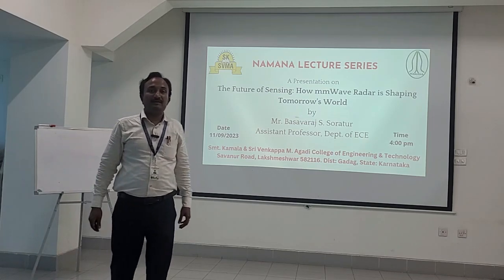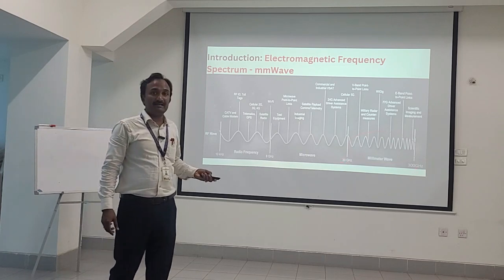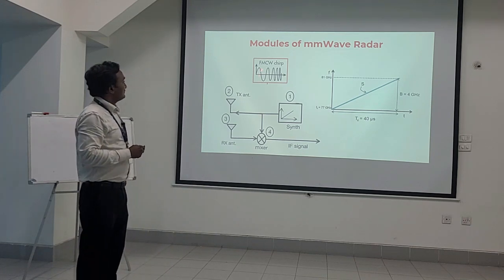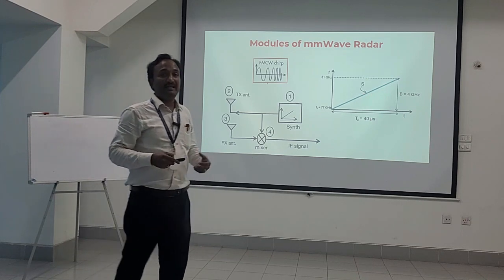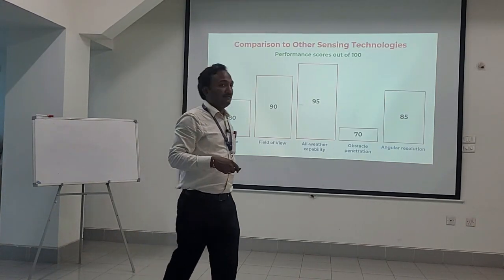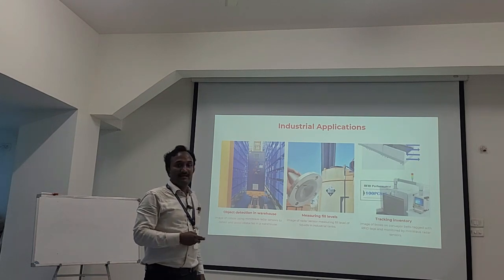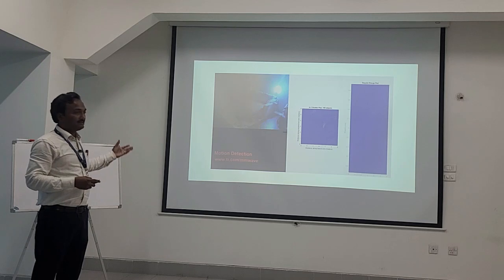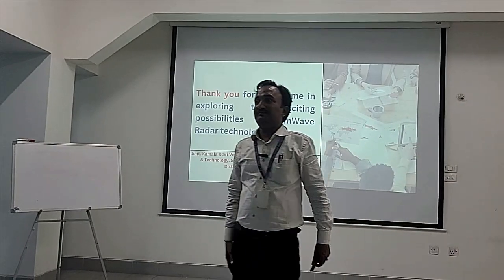Prof Basavaraj Soratur | The Future of sensing: How mmWave Radar is Shaping Tomorrow's World